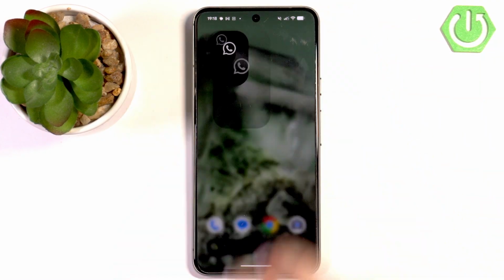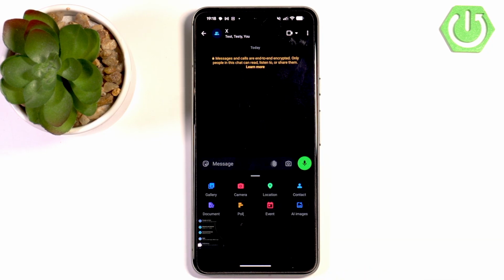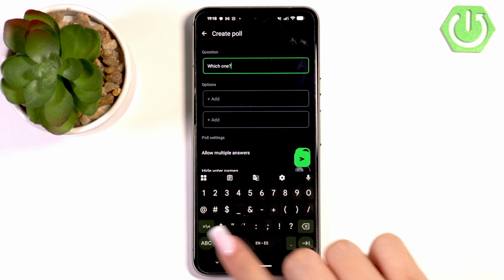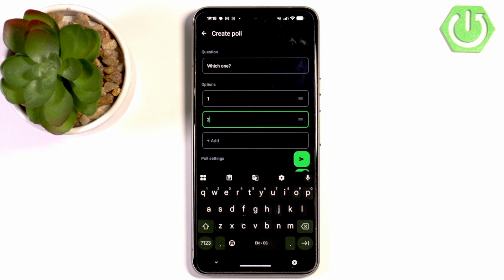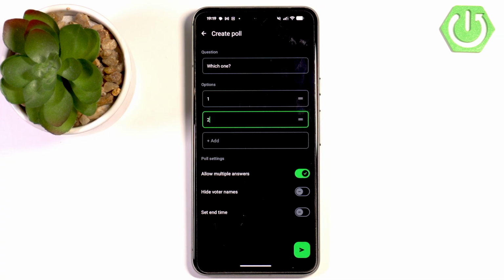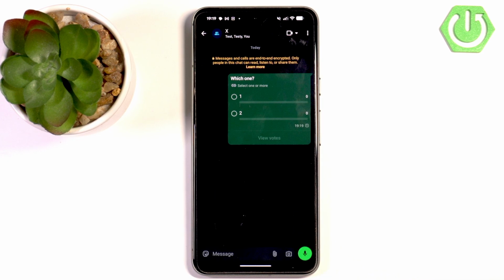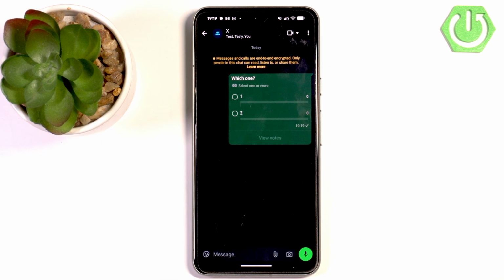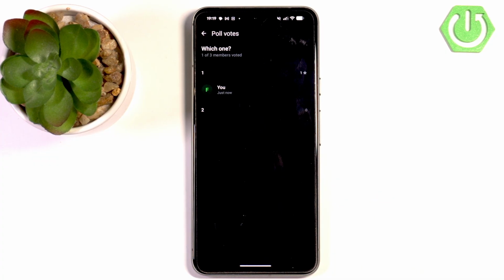WhatsApp: How to Create a Poll in a Chat or Group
In this video we show you how to create a poll in WhatsApp step-by-step. You will learn how to open an individual or group chat, open the attachment menu (paperclip on Android or + on iPhone), choose Poll, type your question, add up to 12 options, reorder choices, adjust settings like allow multiple answers or hide voter names, set an end time, send the poll and view vote results. This guide covers both Android and iPhone so you can make quick polls in chats and groups.

How to create a poll in WhatsApp chat or group?
How to make a poll in WhatsApp on Android and iPhone?
How to hide voter names or allow multiple answers in a WhatsApp poll?

0:00 Intro
0:06 Open the chat (individual or group)
0:16 Open attachment menu – paperclip (Android) or + (iPhone)
0:27 Select Poll and enter your question
0:32 Add options and type answers (up to 12)
0:42 Reorder options by dragging the handles
1:00 Poll settings: allow multiple answers, hide voter names, set end time
1:09 Send the poll and how anyone can vote
1:24 View votes and poll results
1:36 Outro – like and subscribe